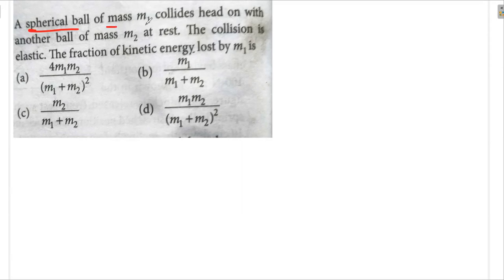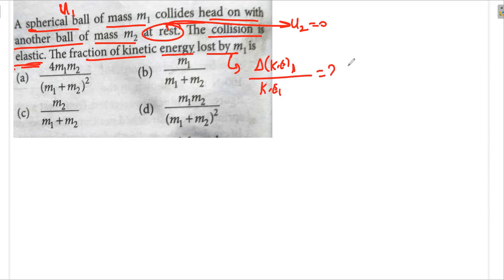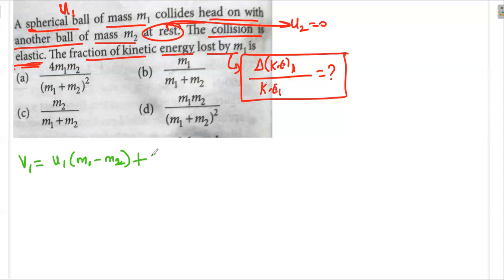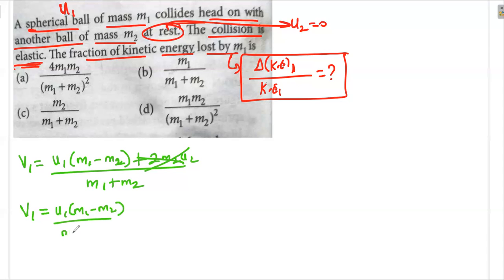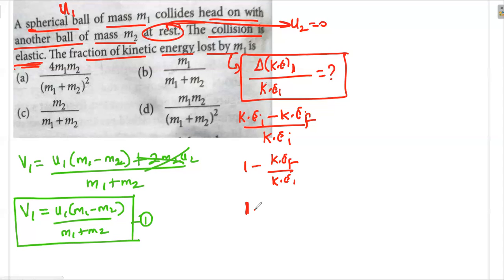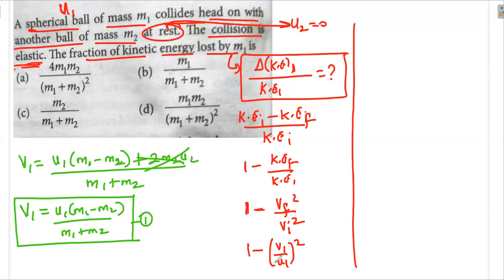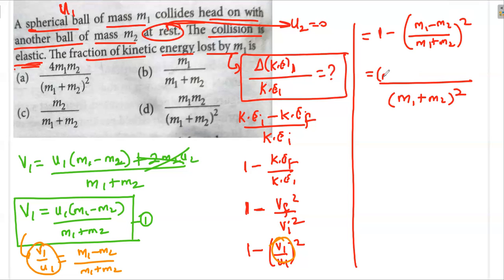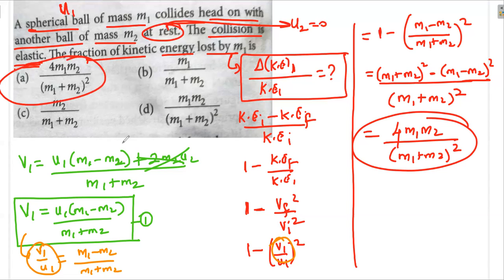Students Doubt - Collision - loss of KE